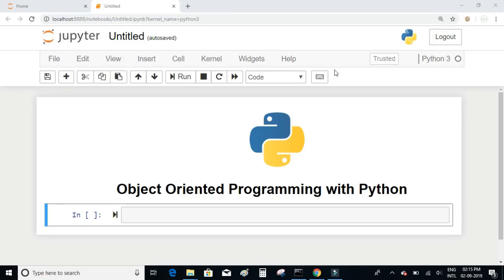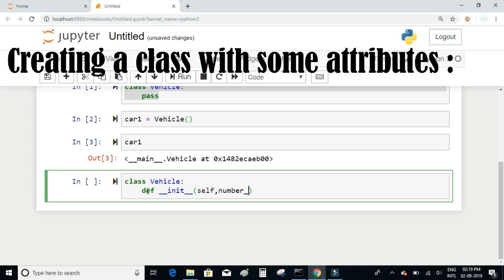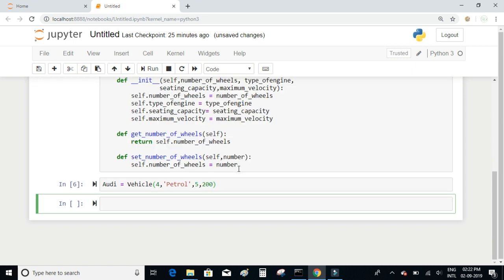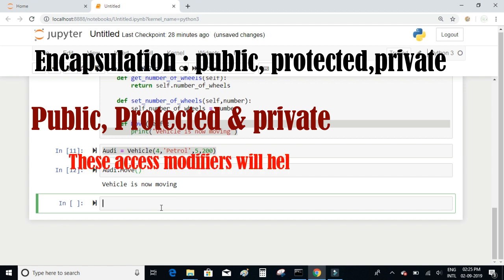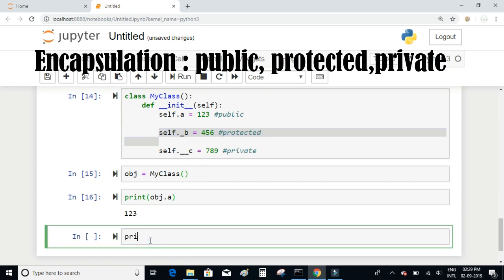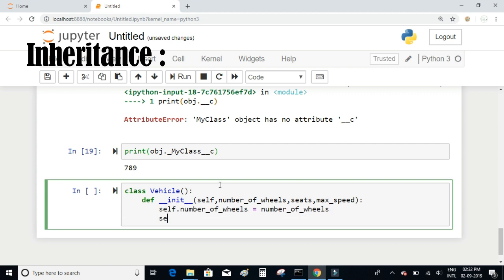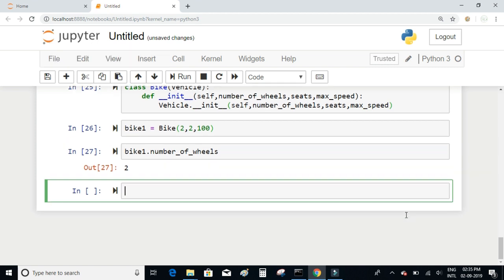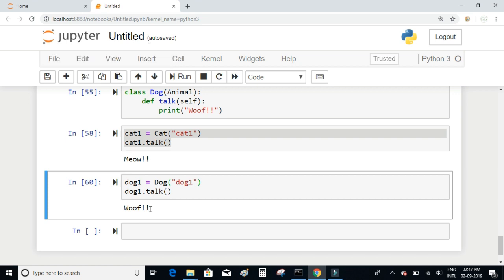Python Tutorial #26; Object Oriented Programming Introduction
Object Oriented Programming with python, Abstraction, Encapsulation, Inheritance, Polymorphism, classes, objects